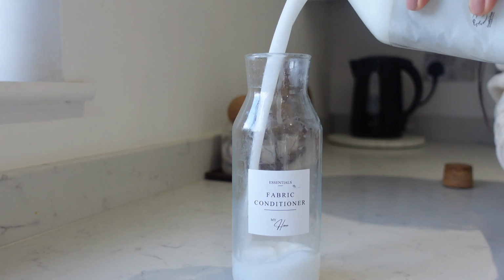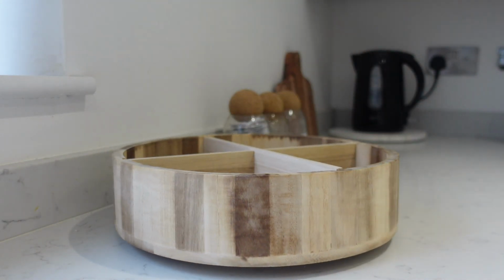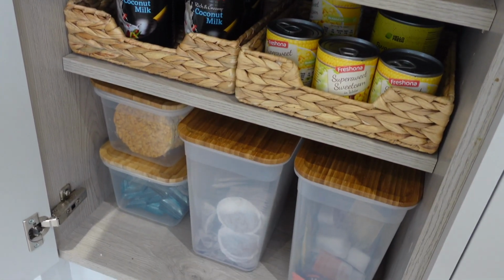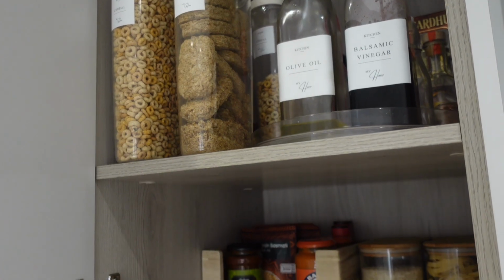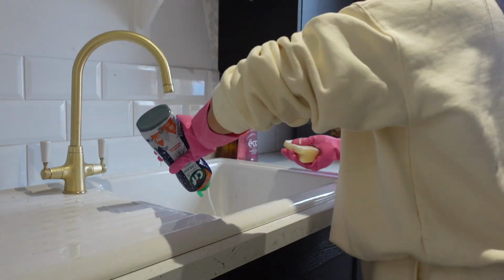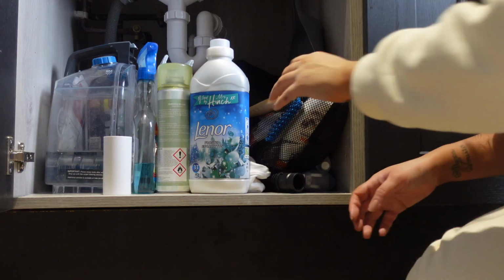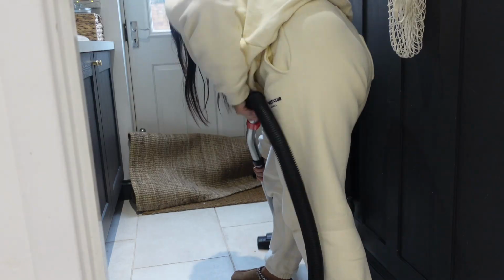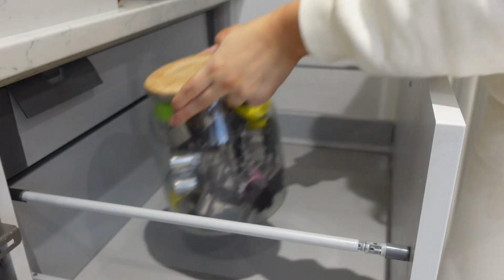NEW YEAR CLEAN, RESTOCK, DECLUTTER & KITCHEN ORGANISE | January House Reset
Hey guys!
Happy New Year, I hope you are having a lovely start to 2023!
I am starting the year with a big declutter and sort out of the house - starting with the kitchen!
Hope you all enjoy, lots of love xox